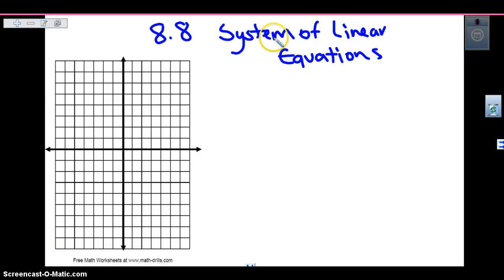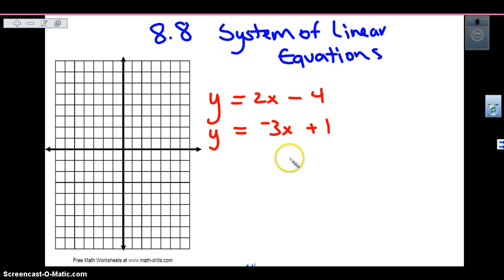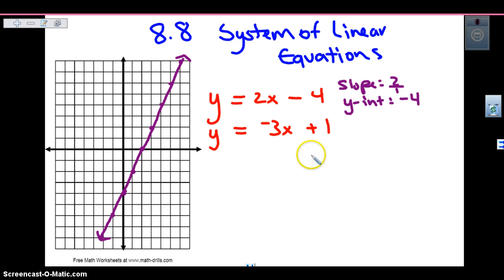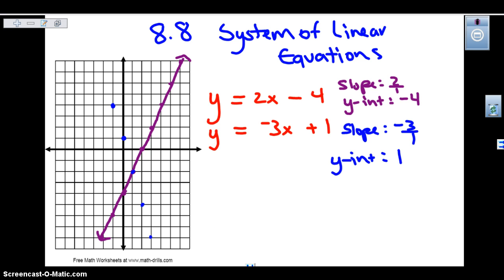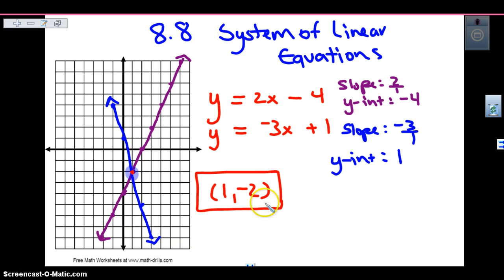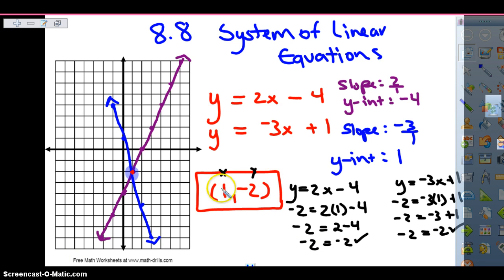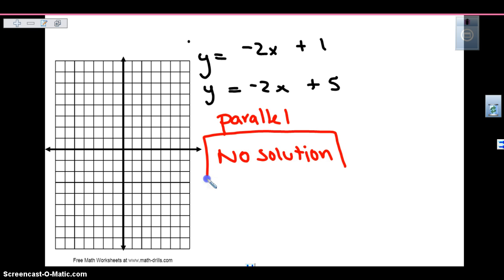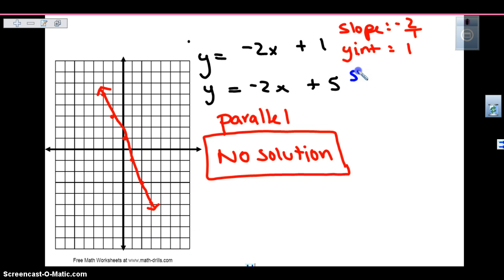Systems of Linear Equations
solving systems of inear equations by graphing